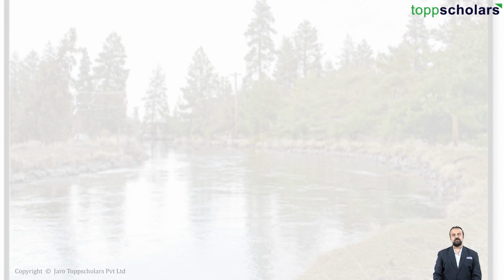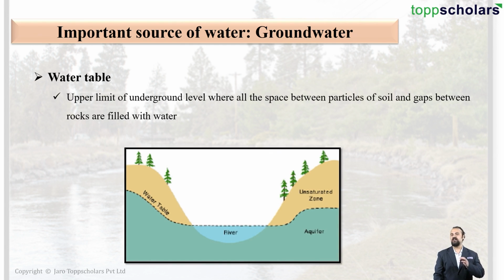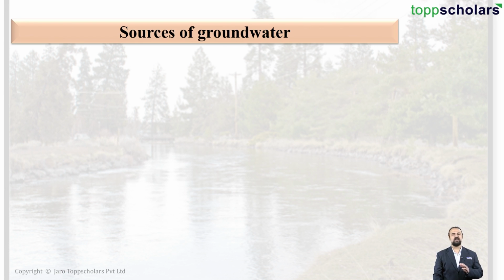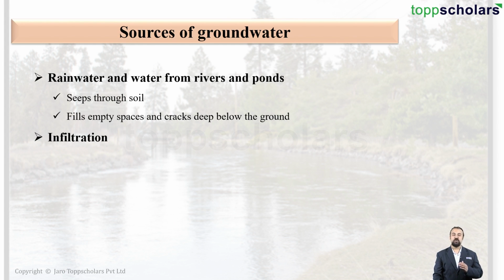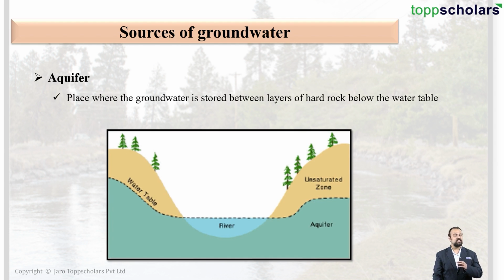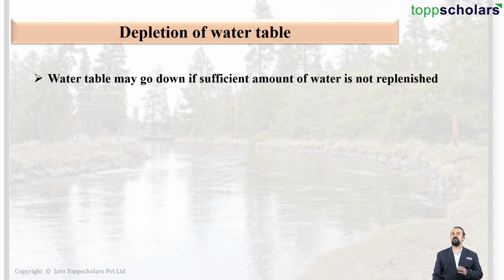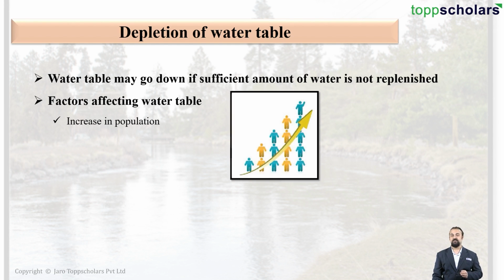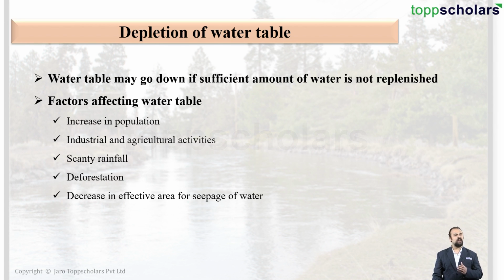Sources and depletion of water | Biology | Pollution | Waste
Rainwater and water from rivers and ponds seeps through the soil and fills the empty spaces and cracks deep below the ground. Water table may go down if the sufficient amount of water is not replenished. Some common factors affecting water table are increase in population, industrial and agricultural activities, scanty rainfall etc. Deforestation and decrease in the effective area for seepage of water can affect water table.

water, depletion, sources, waste, treatment, pollution, exploitation, river, lake, ocean, pond, sea